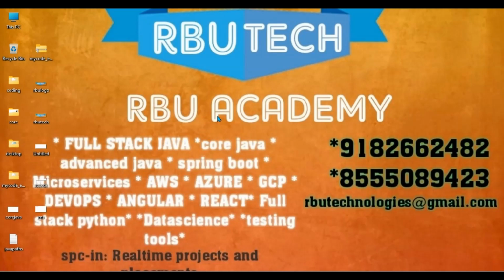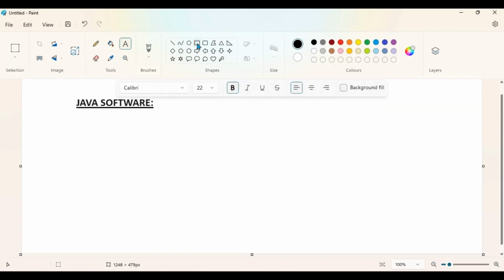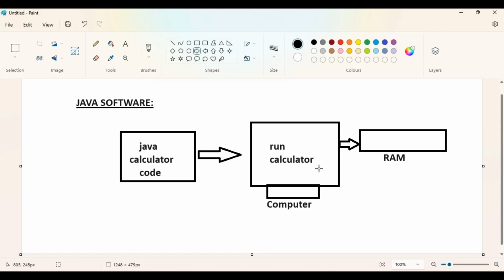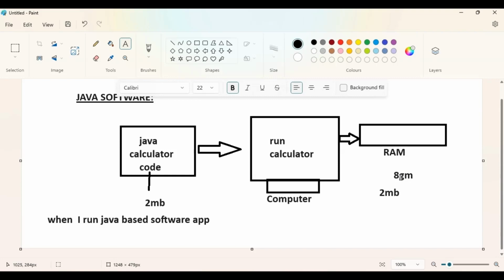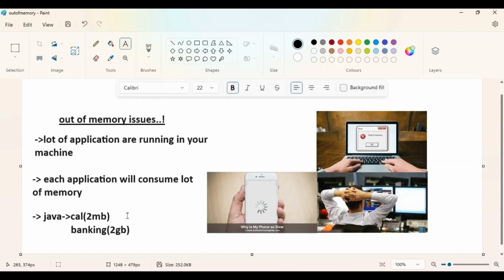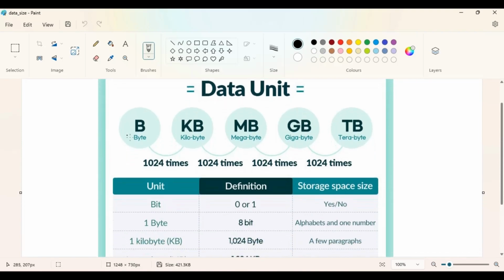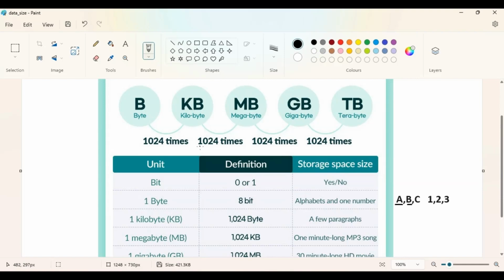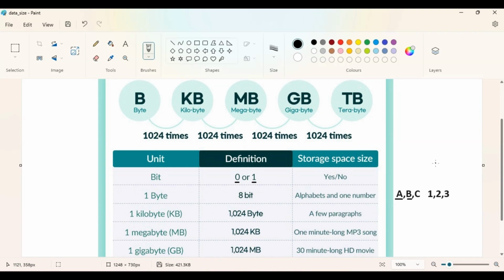core java how works in your computer| by Naveen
how to install java by Naveen

Java Fundamentals
Java Development Tutorial
Java Coding Tutorial
Java Language Tutorial
Java Inheritance and Polymorphism
Java GUI Programming
Java Best Practices
Naveen's Core Java Tutorial
RBUTech Java Tutorials
Java Programming Lessons
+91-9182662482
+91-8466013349